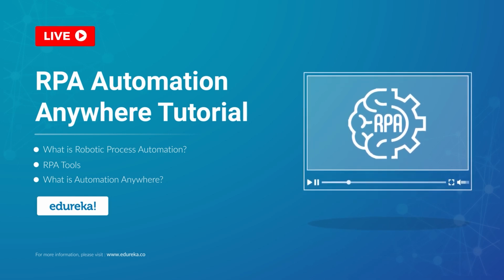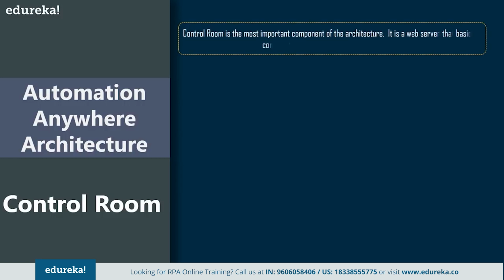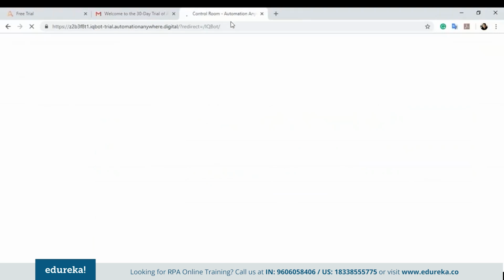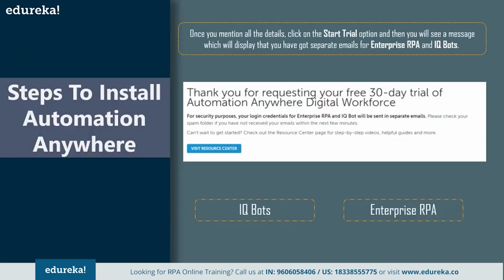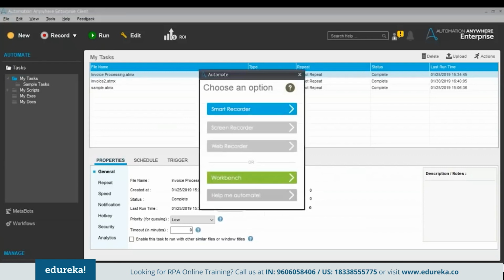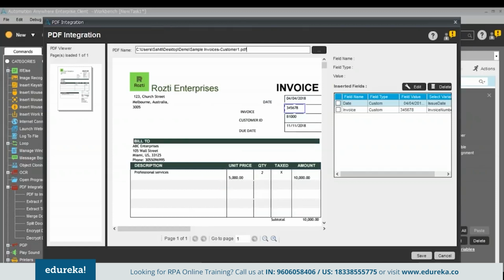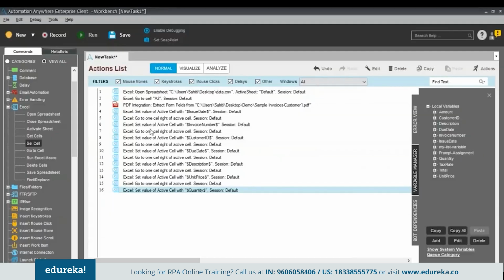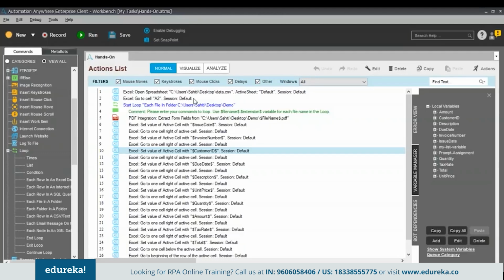RPA Automation Anywhere Tutorial | Extracting Data From PDF | RPA Training | Edureka Rewind - 5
This Edureka video on "RPA Automation Anywhere Tutorial" will cover all the basic concepts of RPA Tool Automation Anywhere.
Below are the topics covered in the video:
00:01:33 What is Robotic Process Automation?
00:03:00 RPA Tools
00:03:36 What is Automation Anywhere?
00:04:34 Automation Anywhere Architecture
00:07:09 Products of Automation Anywhere
00:08:22 Steps To Install Automation Anywhere
00:15:27 Industries using Automation Anywhere
00;16:31 Case Study
00:19:18 Demo